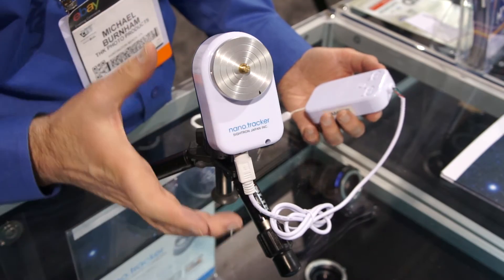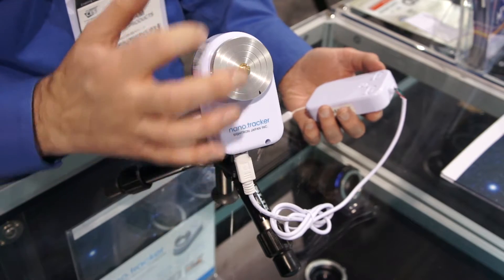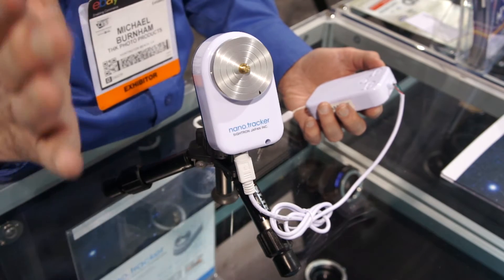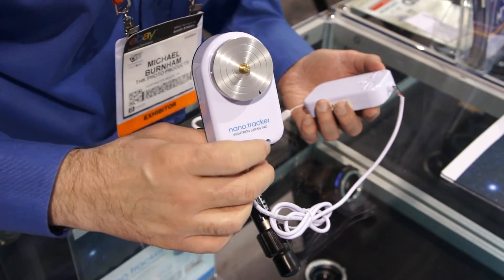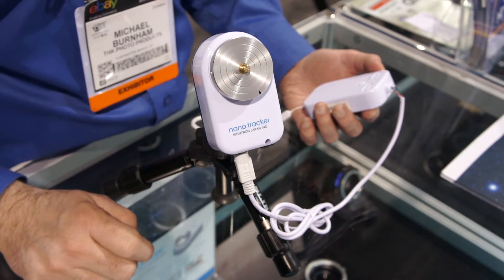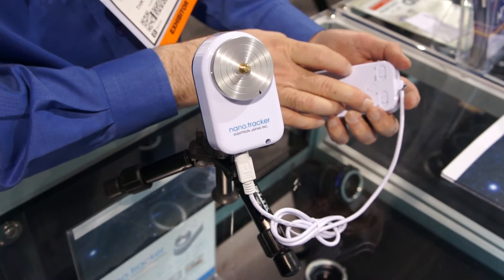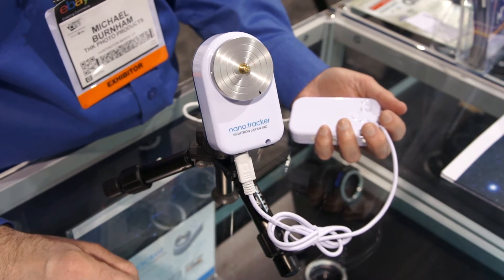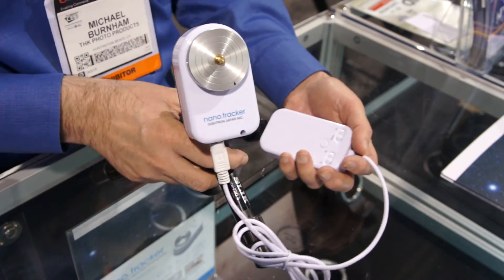2013 CES - Kenko nano.tracker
Compact tracker for starscape photography
The nano.tracker is a very compact and light weight star tracker.
You can bring this tracker virtually anywhere and take "star scape" pictures easily.

Tracking mode
• You can choose a tracking mode from sidereal mode. sun mode, moon mode and High Speed 50x mode.

• You can take a picture of constellation and stars with ease.
• The nano.tracker has an easy to adjust polar alignment which utilizes a polar finder hole.

Amazing "nano" size
• Light weight and compact size allow you to bring it everywhere.